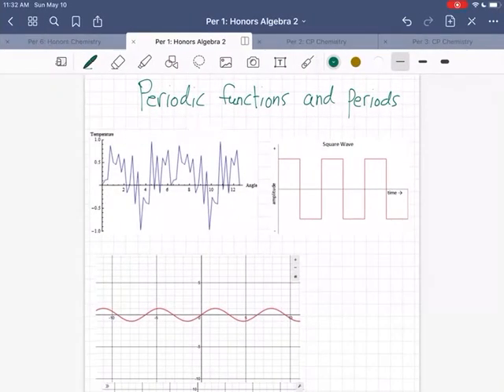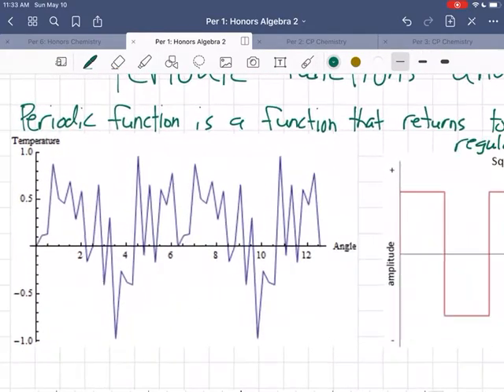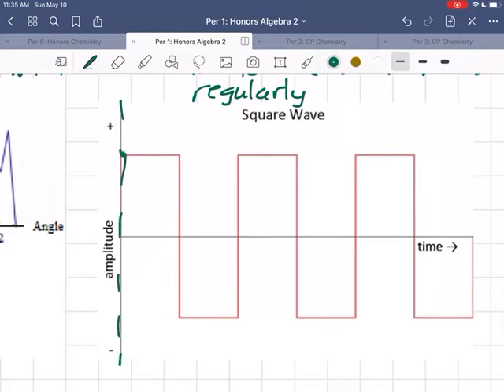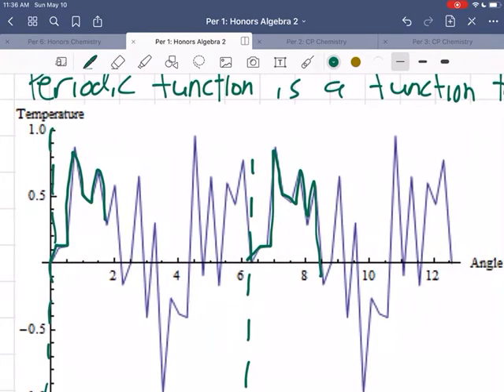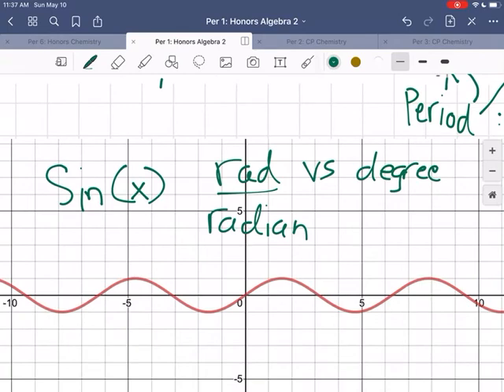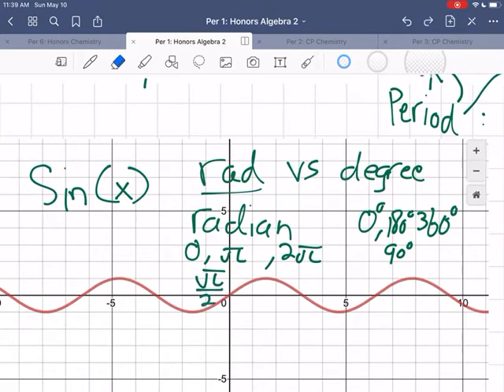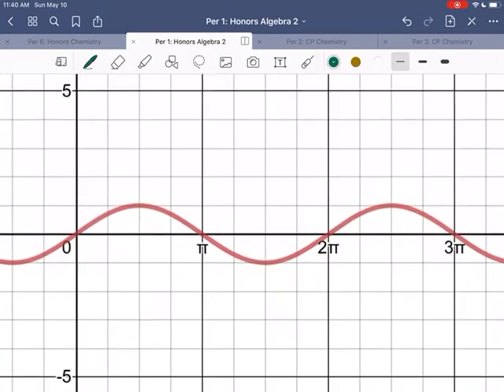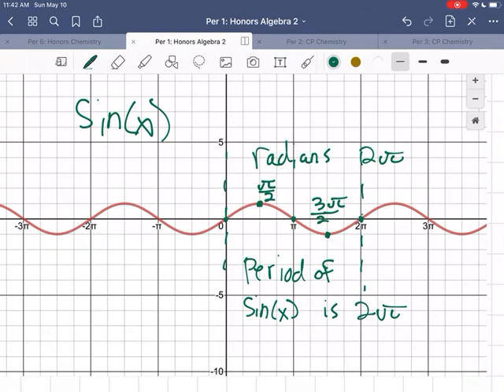Periodic functions and periods